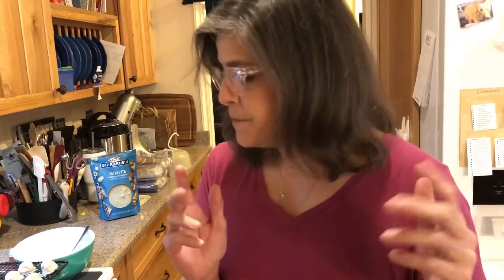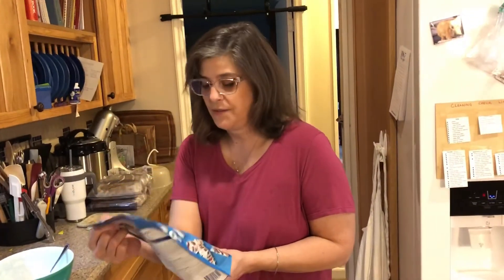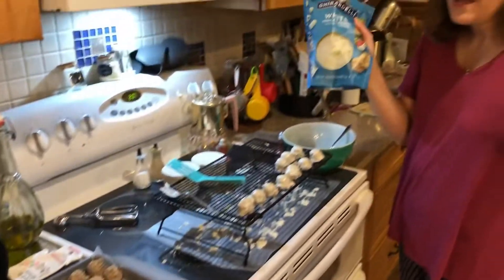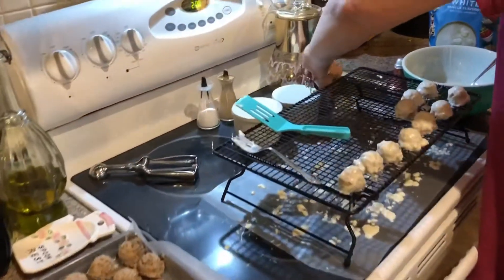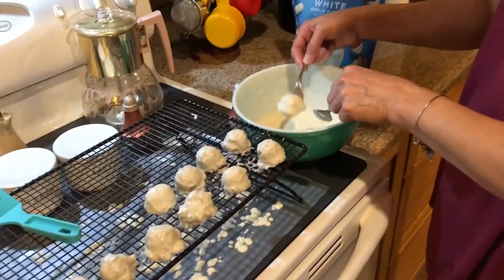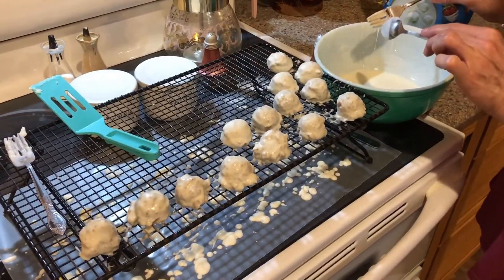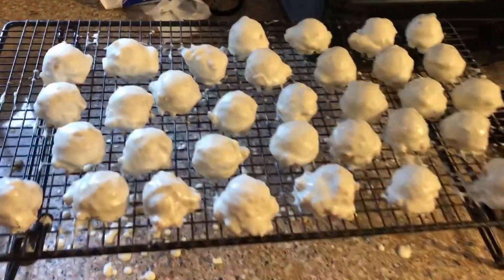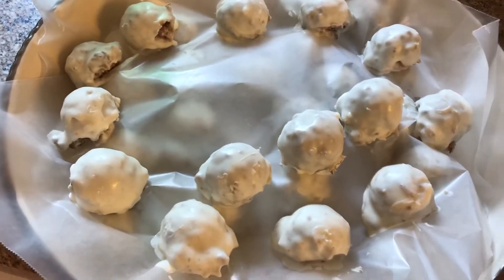White Chocolate, Banana Bread, Cake Pops!!! My Recovery Pops!😂 BEST MISTAKE RECOVERY EVER!!! 😂😋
I was making my banana bread, and one loaf was too thick, so the extra baking caused the bottom of the loaf to be a bit burned 😕. MUST FIX THIS PROBLEM!! Time for recovery!! I improvised!! I cut the bottom off the bottom of the loaf (I actually used 1 1/2 loaves), decided to mix it with my buttercream frosting, use my 1” scoop and make “pops”, froze the “pops”, then covered them in white chocolate. UNBELIEVABLE COMBINATION!! I had a mishap of the dipped “pops” sticking to the cooling racks (maybe you smart ones know how to better remedy that-put solution in comments!), but my idea was to use a hair dryer 😂😂. It worked! Anyway. Nobody cares. They may not be pretty, but they are AMAZNG!!
I’ll add the bread and frosting recipes in the “Comments” section. Enjoy!!

Etsah’s Recovery “Pops”

1  1/2 loaves banana bread
Approx 2 cups Butter cream frosting

Mix in mixer or by hand. Scoop onto a wax paper lined cookie sheet. Freeze until thoroughly frozen (at least two hours—I did mine overnight). Melt white chocolate chips/melts (at least 4 cups), for 30 seconds at a time in microwave (I added a couple tablespoons of Coconut oil as well, you can also use Crisco). Cover each pop. Drain on cooling rack. Freeze or eat them ❤️